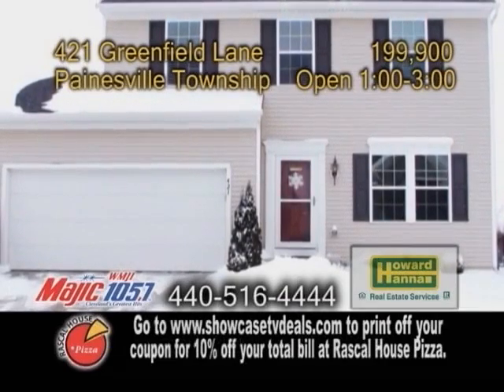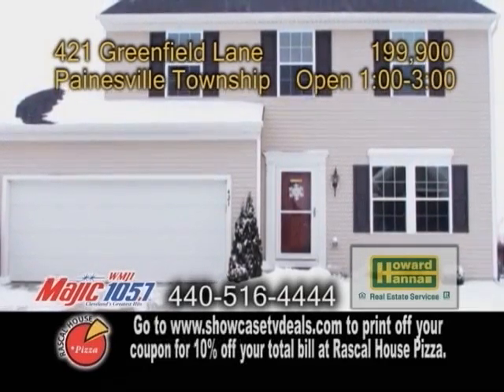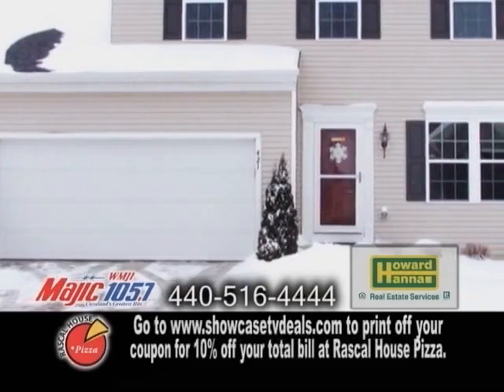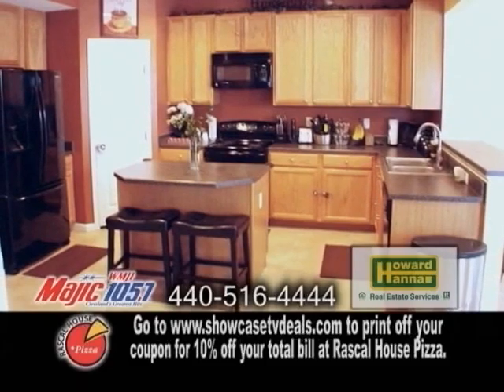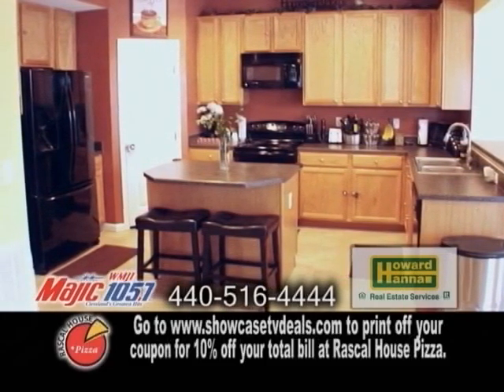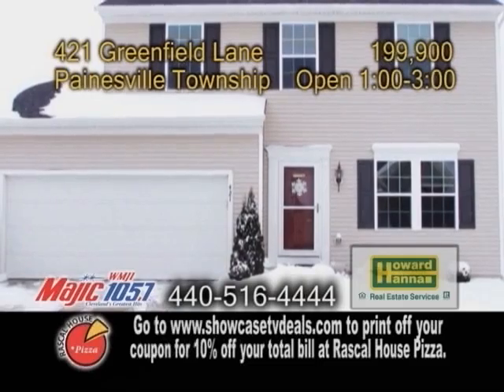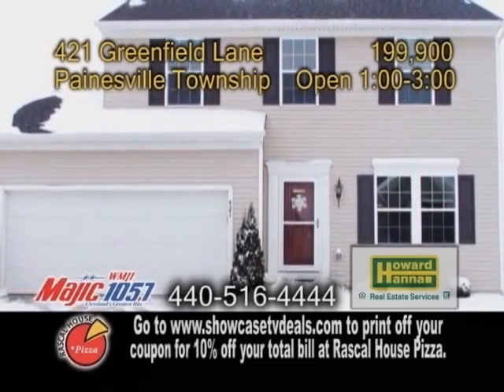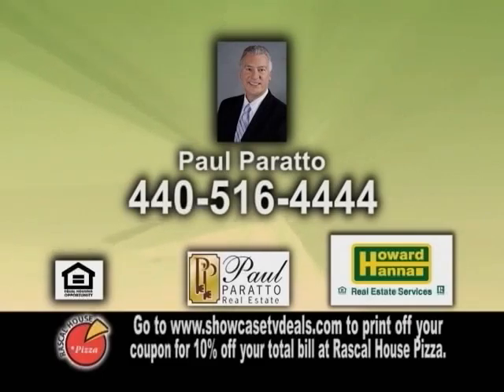421 Greenfield Lane Paul Paratto Real Estate Showcase TV Lifestyles